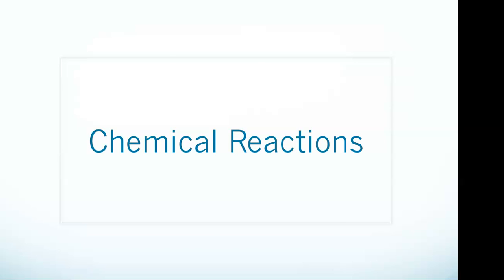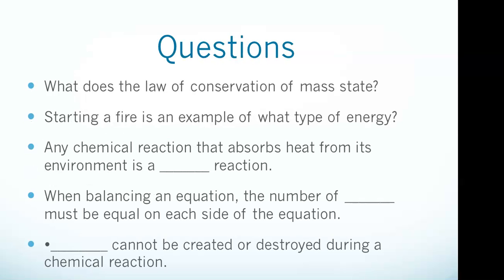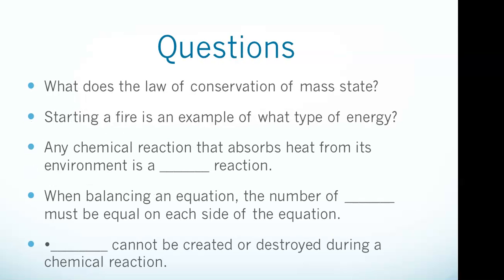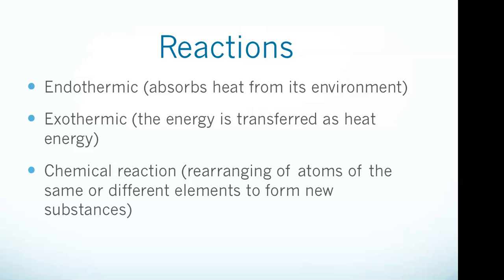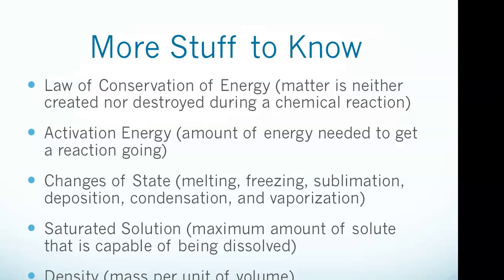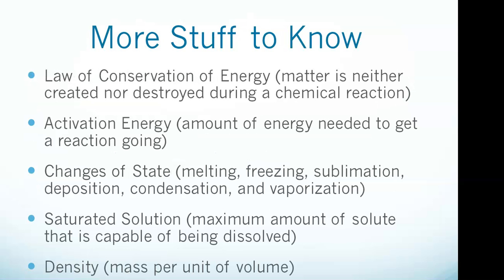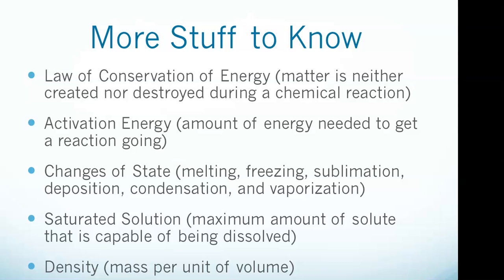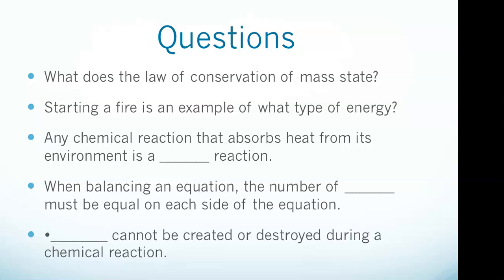GED Science: Chemical Reactions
Some sample GED Chemical Reactions questions:
•What does the law of conservation of mass state?

•Starting a fire is an example of what type of energy?

•Any chemical reaction that absorbs heat from its environment is a _______ reaction.

•When balancing an equation, the number of _______ must be equal on each side of the equation.

•________ cannot be created or destroyed during a chemical reaction.

When balancing an equation, the number of atoms must be equal on each side of the equation.

Coefficients are what go in front of the substance (for example, the number 3 in 3NaCl). This can be adjusted and changed. Subscripts, however, cannot be changed for any reactant or product.

Matter cannot be created or destroyed during a chemical reaction. This means that the mass of the products always equals the mass of the reactants.

Reactions
An endothermic reaction is any chemical reaction that absorbs heat from its environment. Baking bread or an egg solidifying are common examples.

An exothermic reaction involves the energy usually being transferred as heat energy, causing the reaction mixture and its surroundings to become hotter. A burning candle would be a good example of an exothermic reaction.

A chemical reaction involves the rearranging of atoms of the same or different elements to form new substances. It is represented by a chemical equation in which the reactants (substances that are broken apart) are written on the left and the products (new substances formed) are written on the right. If more than one reactant or product is needed, they are separated with a + sign. An arrow is used to separate the reactant side of the equation from the product side.

More Stuff to Know

The law of conservation of mass states that matter is neither created nor destroyed during a chemical reaction, and therefore the mass of the products always equals the mass of the reactants. This means that chemical equations must balance.

Activation energy is the amount of energy needed to get a reaction going. Starting a fire would be an example of activation energy.

Changes of state are physical changes in matter. They are reversible changes that do not involve changes in matter's chemical makeup or chemical properties. Common changes of state include melting, freezing, sublimation, deposition, condensation, and vaporization. For example, melting is the change in state from a solid to a liquid. When you heat a solid, you transfer energy to the substance's particles. As the particles gain energy, they vibrate faster.

A saturated solution is a solution that contains the maximum amount of solute that is capable of being dissolved. If more solute is added and it does not dissolve, then the original solution was saturated. If the added solute dissolves, then the original solution was unsaturated.

The hotter the solvent the faster the solute will dissolve. For example, let's say that we have two glasses of water. One is 50 degrees Fahrenheit and the other one is 100 degrees. If we drop a tablespoon of sugar into each glass, the 100-degree water will dissolve the sugar faster.

The density of a substance is its mass per unit of volume.